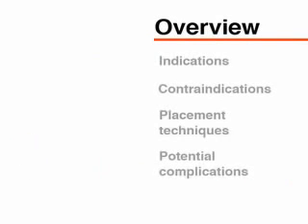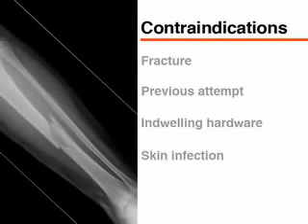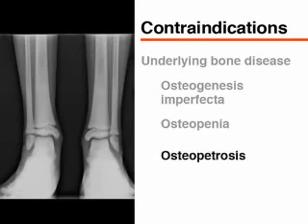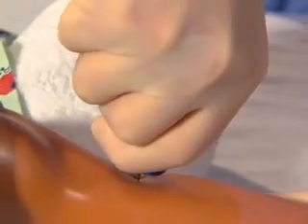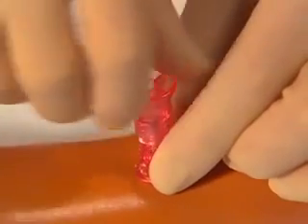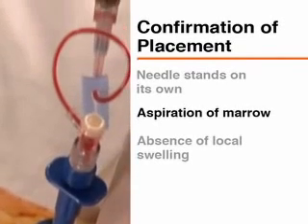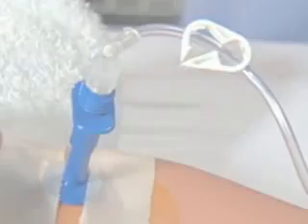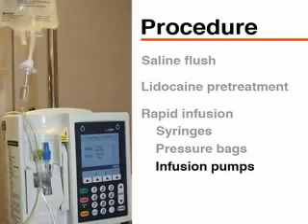Intraosseous Catheter Placement in Children avi